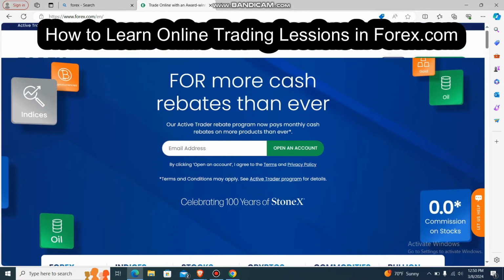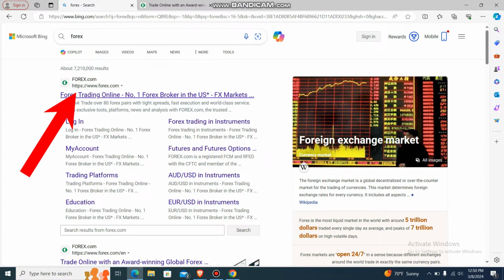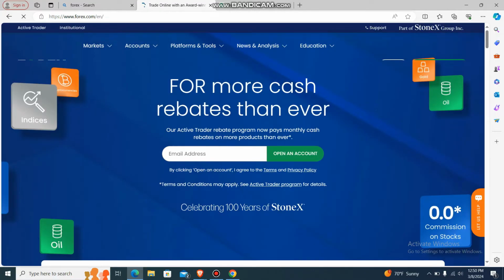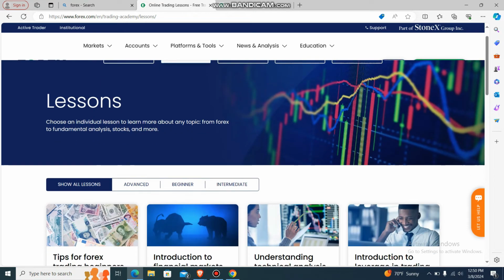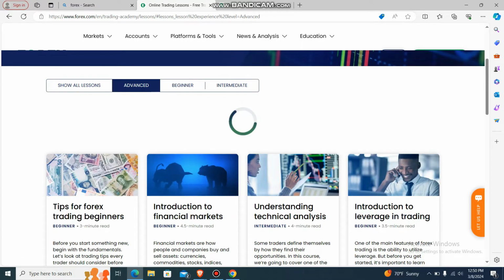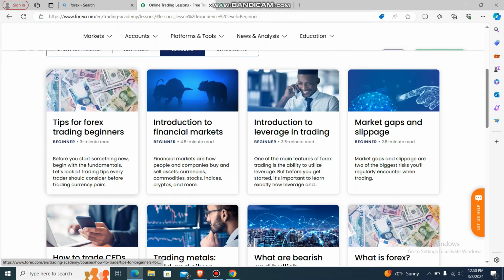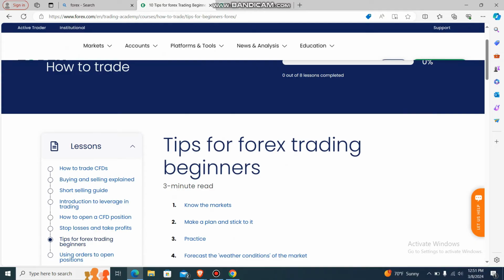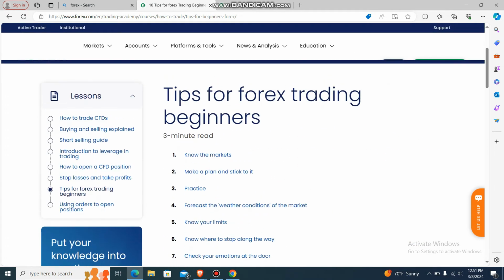How to Learn Online Trading Lessons in Forex.com 2024?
Looking to dive into the world of online trading? In this comprehensive tutorial, we'll guide you through the essentials of learning online trading lessons on Forex.com. From understanding the basics of forex trading to advanced strategies and risk management techniques, this video covers it all. Whether you're a beginner or seeking to enhance your trading skills, join us as we unravel the intricacies of the forex market and equip you with the knowledge you need to thrive in online trading. Don't miss out on this opportunity to take control of your financial future!